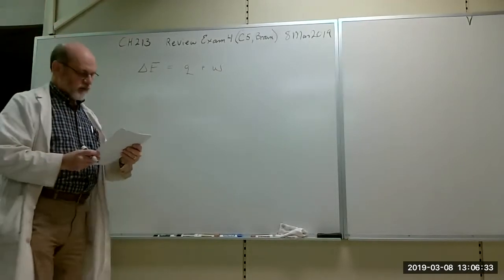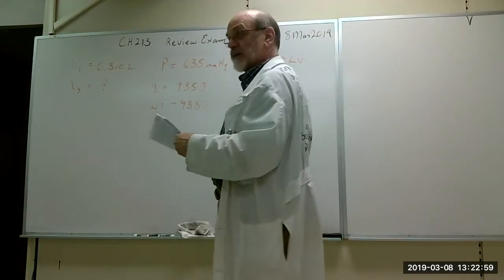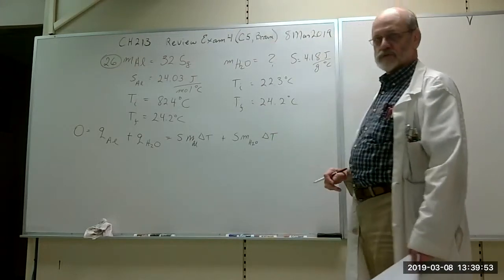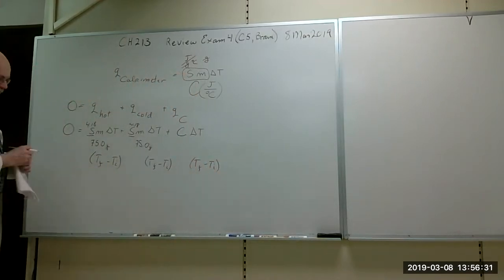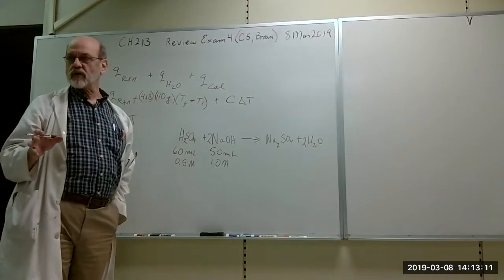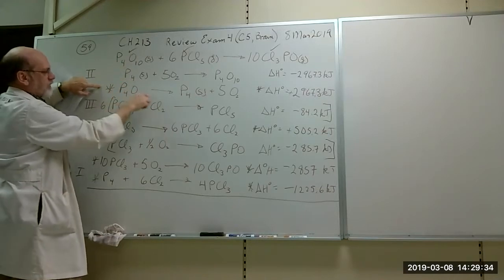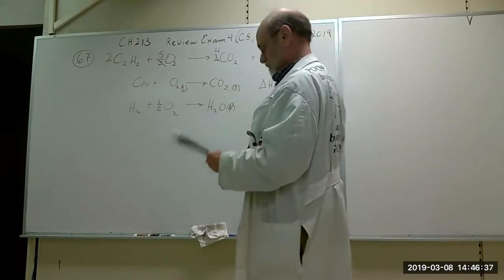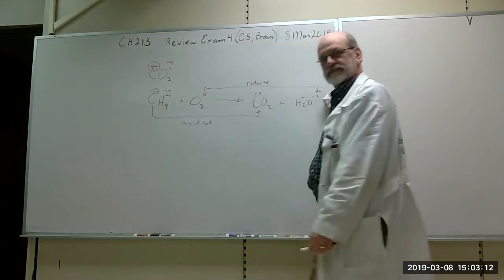CH213 Exam4 C5 Brown REVIEW